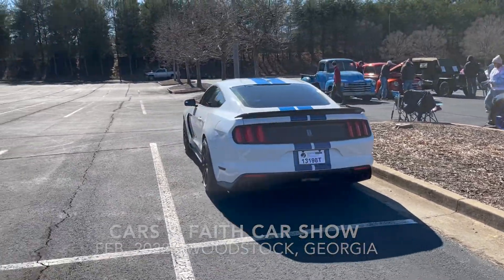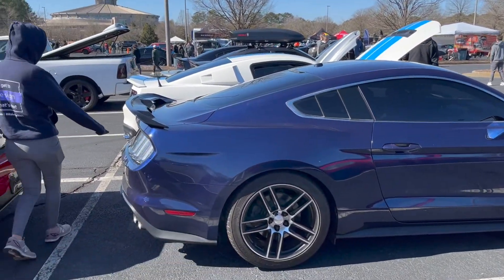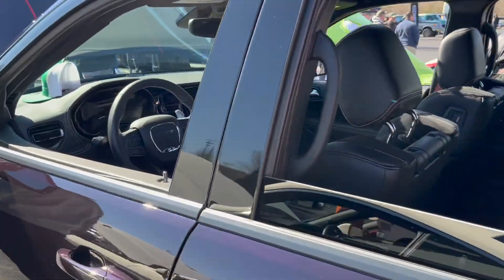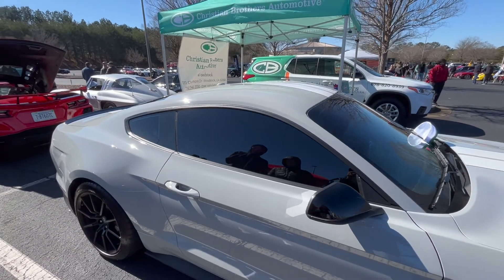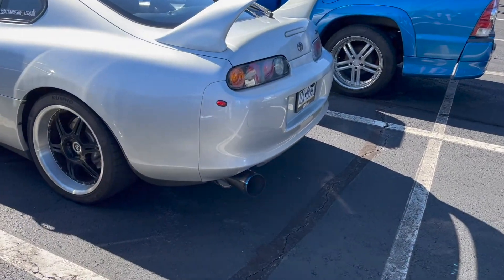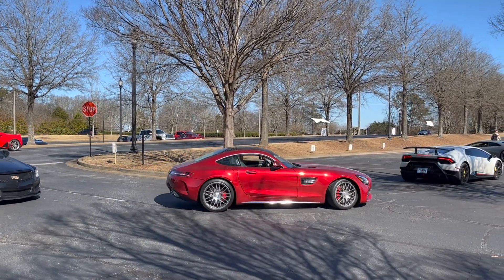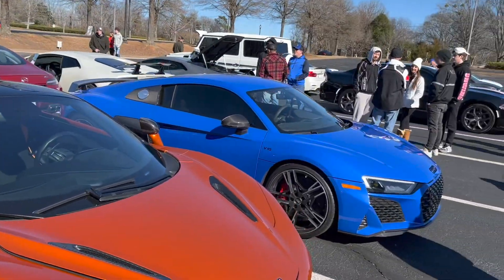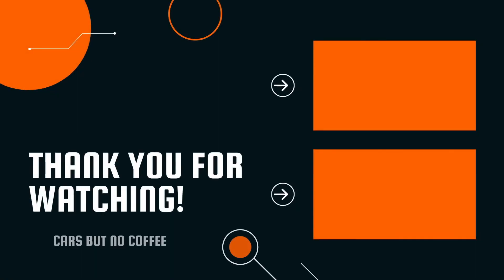Cars & Faith Charity Car Show February 2022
Thanks for tuning into the Cars & Faith Charity Car Show for February 2022. This is a newer car show located in Woodstock, Georgia, so come check it out if you're nearby.  They have a few food trucks :) Currently, they don't require any sort of registration or money to enter your car, but please donate if you can! The money collected at the event helps provide supplies for the food pantry at this church that helps feed people in the community that are in need. Check out their Facebook page below for more info!

@prodbyc4 (Instagram)

0:00 Intro
0:04 Domestics/American
0:24 Twin Turbo C6 Z06 Corvette
0:33 Domestics/American
2:12 Dodge Durango Hellcat (Ultimate Family SUV)
3:12 Avalanche Grey Shelby GT350
3:41 Domestics/American
4:15 V6 Mustang "Lightning McQueen"
4:28 "Exotics"
4:46 JDM Mk4 Supras
5:29 Lamborghini Aventador Idle
6:10 Exotics rolling in
7:02 Aventador trolling other exotics
7:40 McLaren 720S
7:56 Lamborghini Huracans
8:08 Porsche 911 Turbo S
8:40 McLaren in Tesla lot
8:51 Lamborghini Aventador = Tesla
9:02 Outro